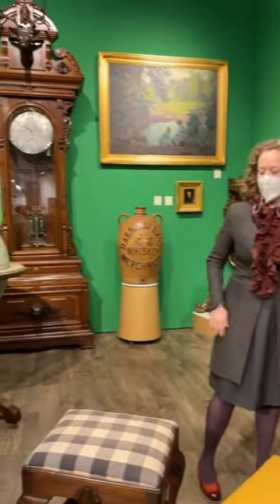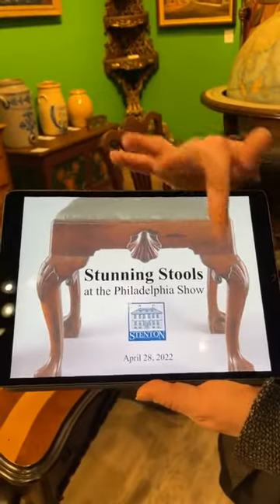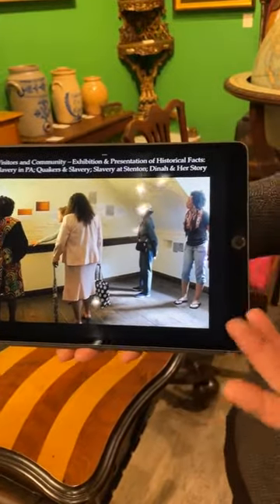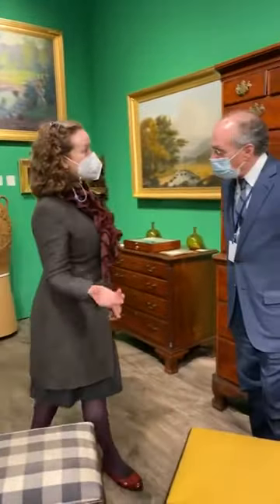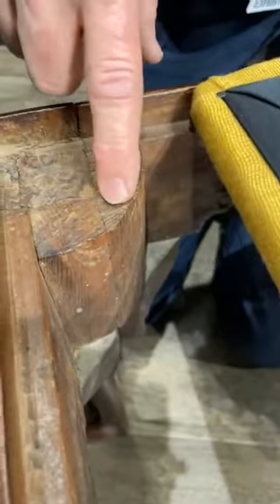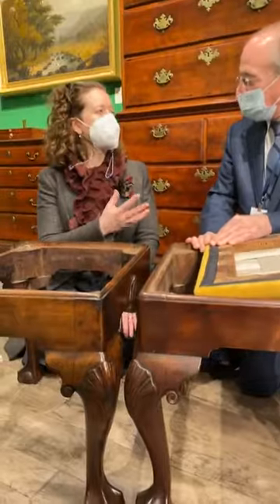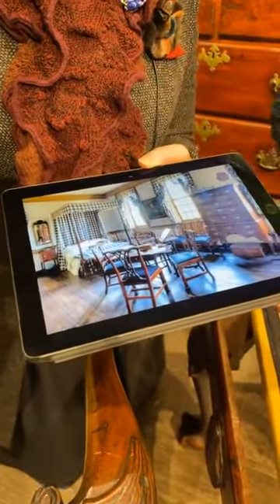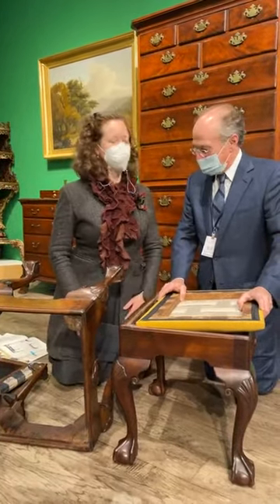STUNNING STOOLS!!!! LIVE from Kelly Kinzle’s booth at The Philadelphia Show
Stenton Curator Laura Keim went LIVE from Kelly Kinzle’s booth at The Philadelphia Show 2022 at the Philadelphia Museum of Art. Laura and Kelly  examine defining details of the Norris stools from Stenton and how they helped to authenticate this third stool, most certainly once part of a set of four with Stenton’s pair.